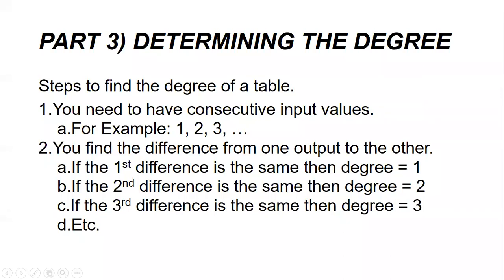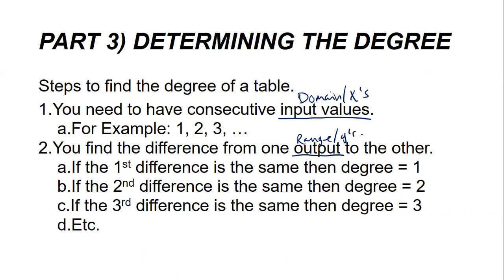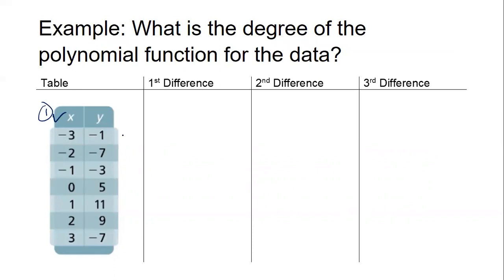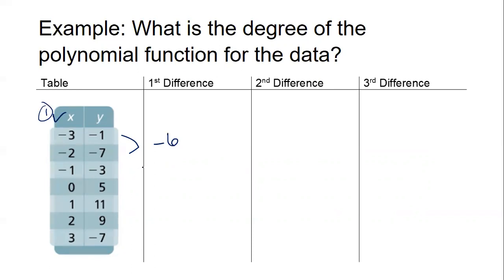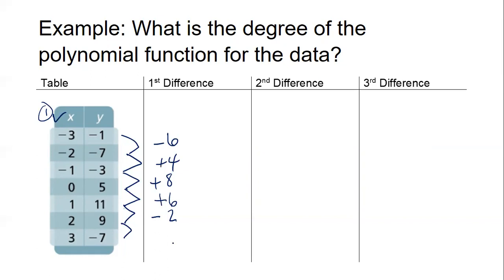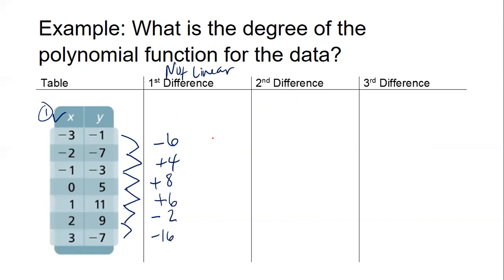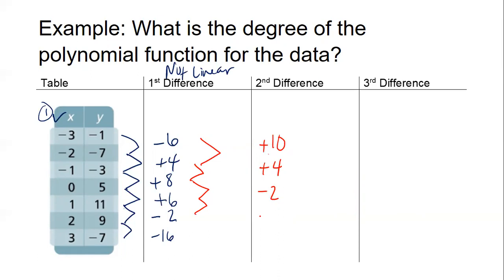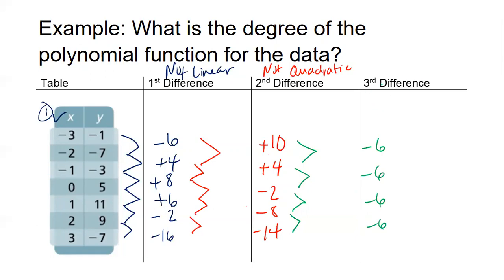8.1A Determining the Degree